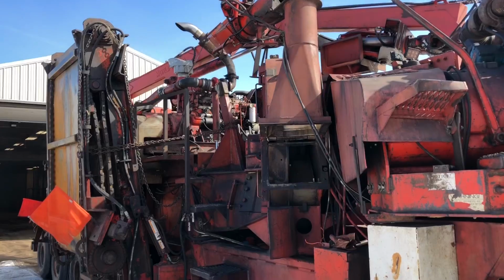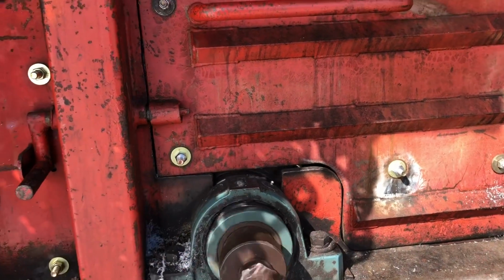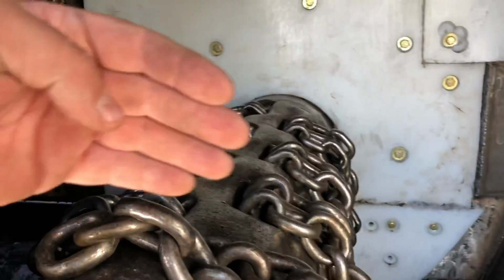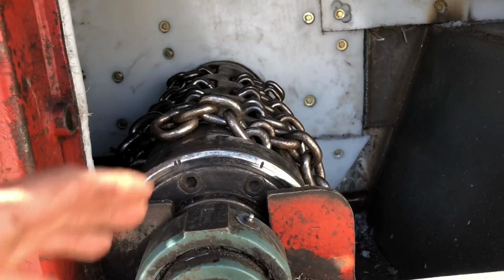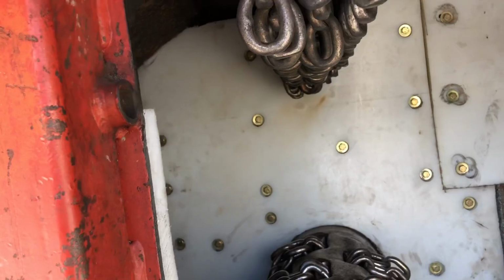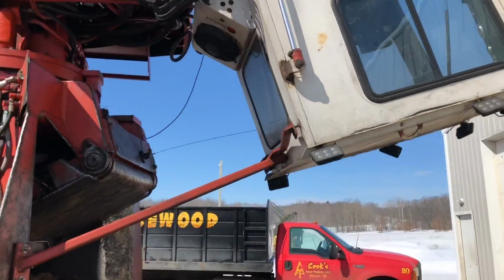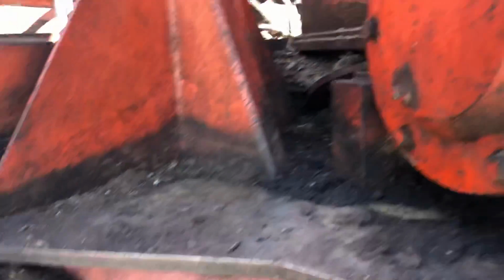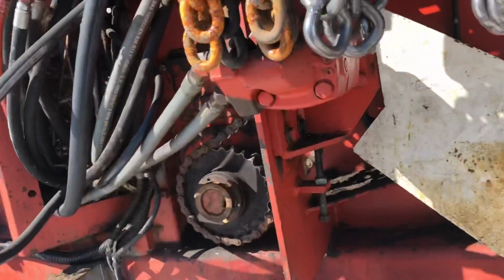Testing the Flail!!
Testing the changes we did to the old Morbark